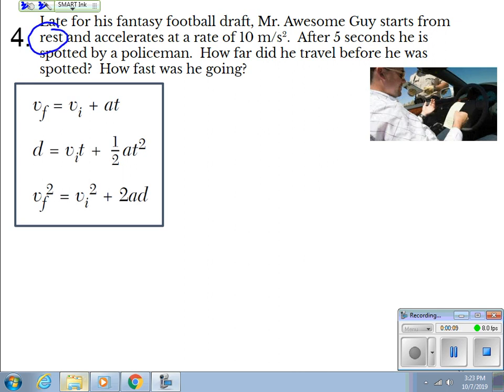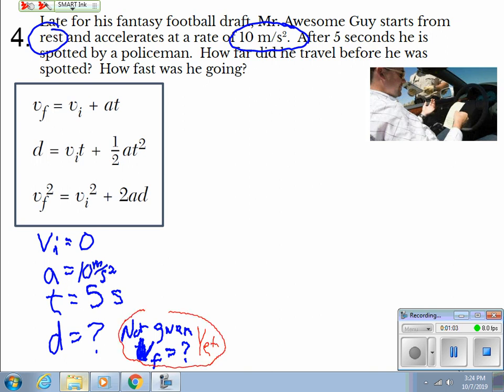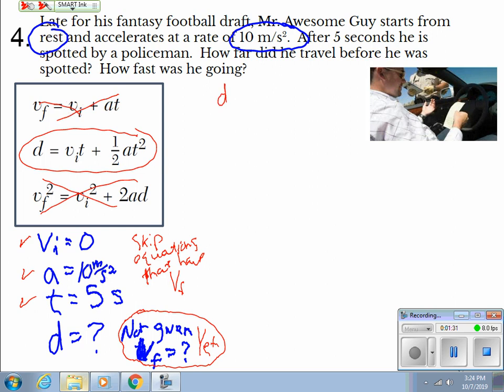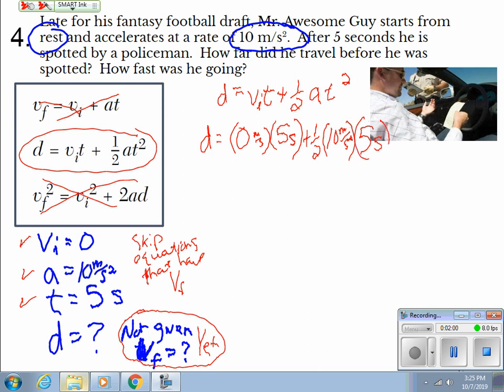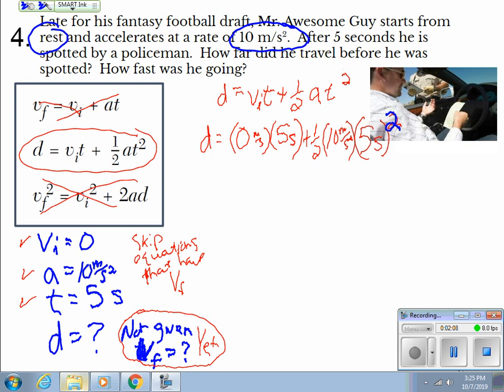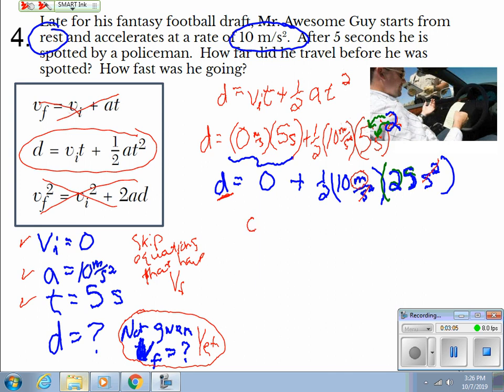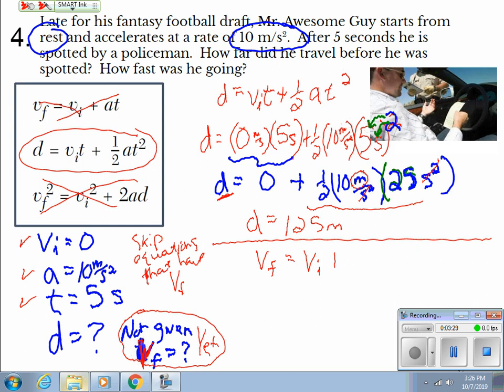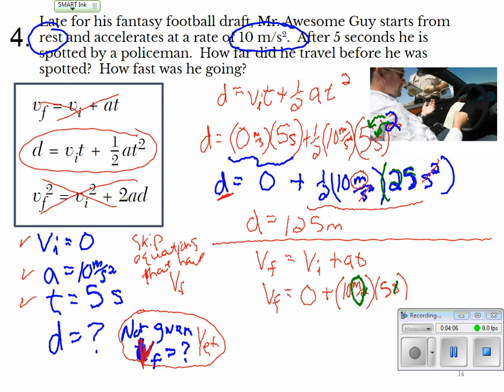Physics Nagle UAM #4, looking for d and vf